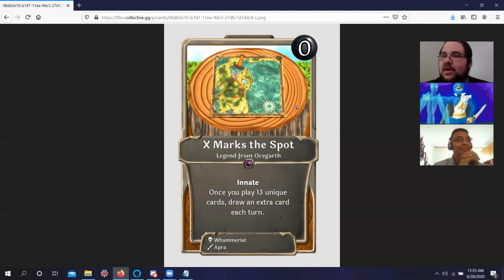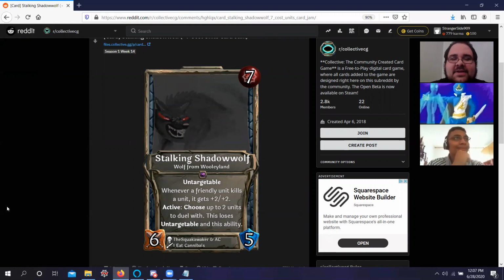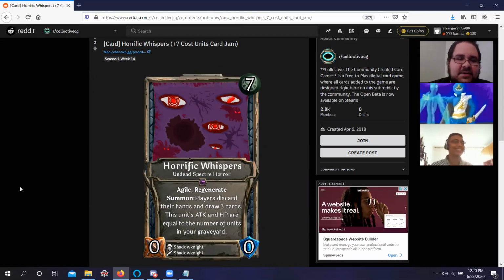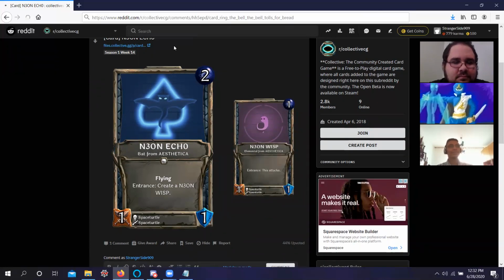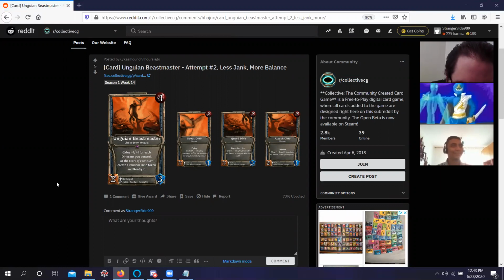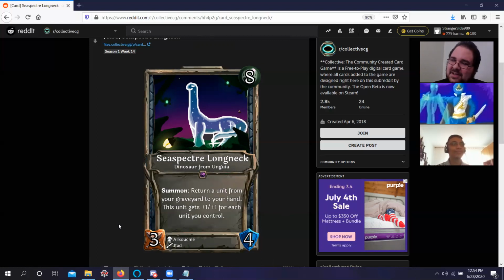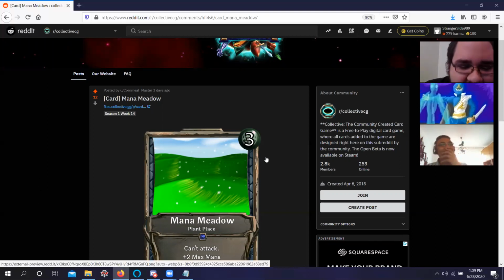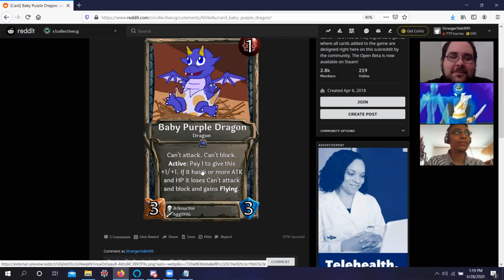Submitted For Your Approval: Collective Card Reviews, Week 14 (With Mysticsquire and Finishers Jam)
Today we have Mysticsquire join us on the show, fellow Beta player and Realm Admin for Ocegarth. We talk about new finishers, combos that work, combos that don't work, and remind ourselves that we can't read.